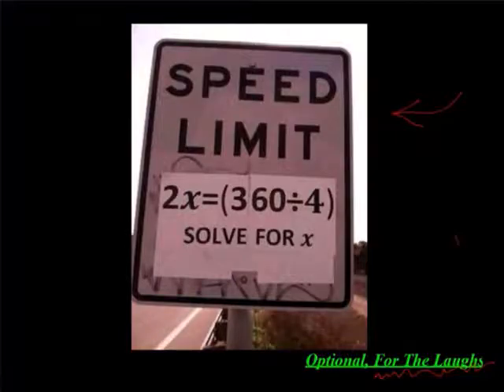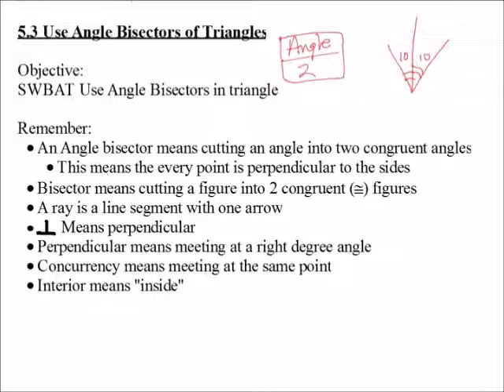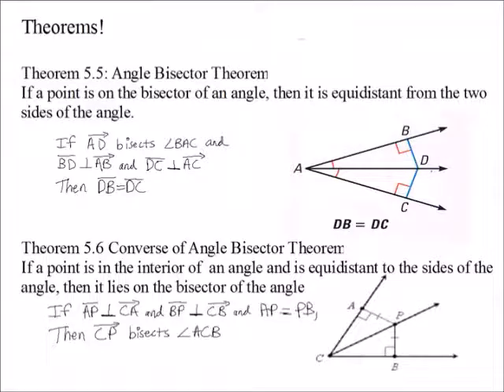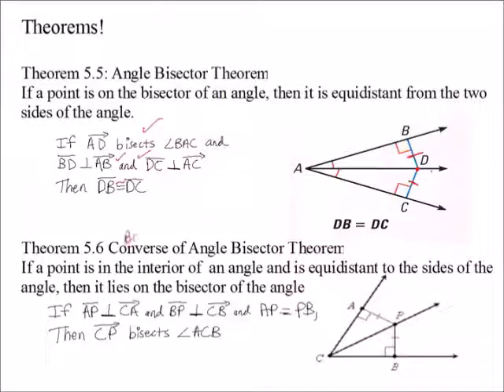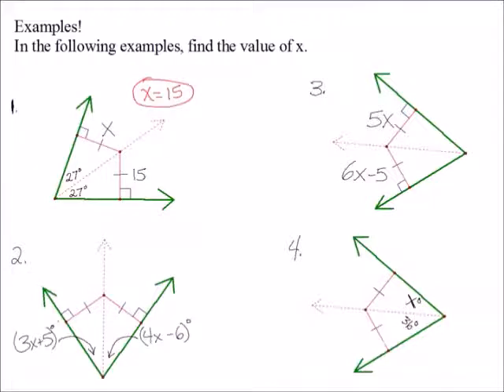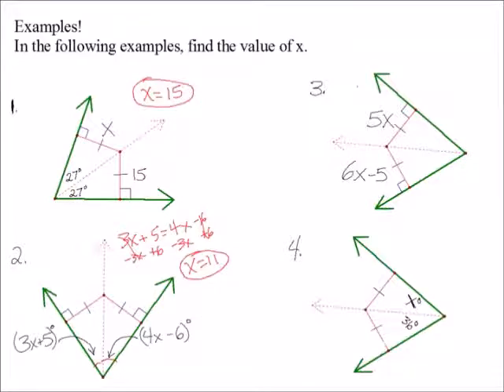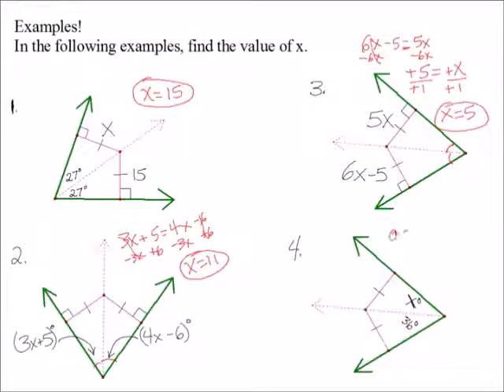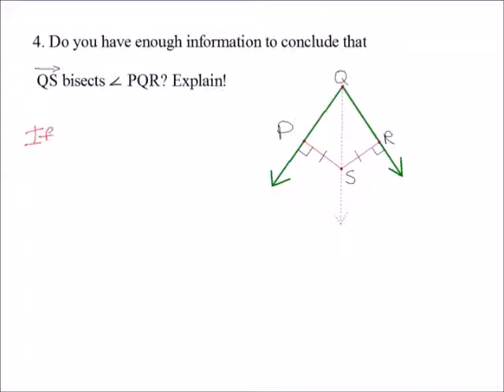[Geo] 5.3 Use Angle Bisectors